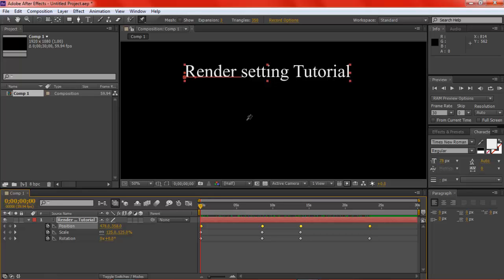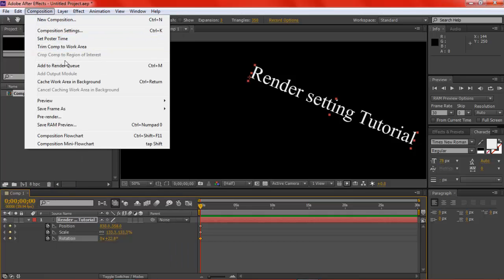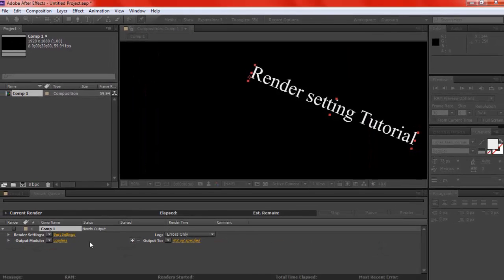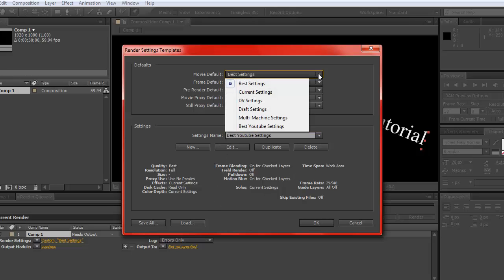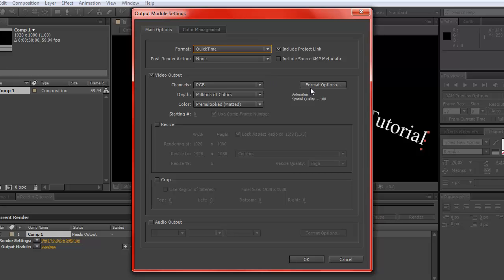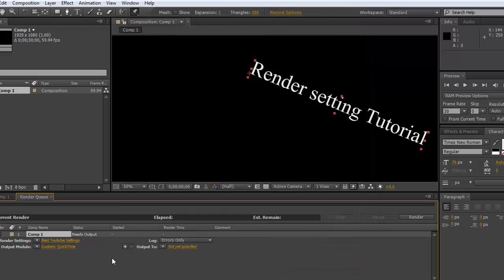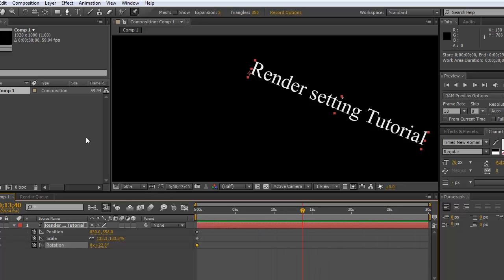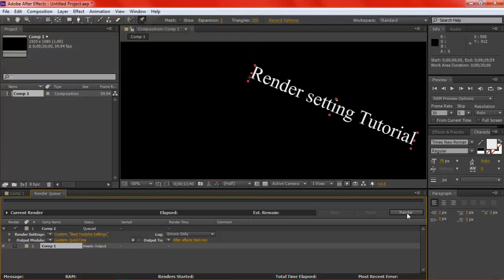Editing With After Effects - After effects tutorial- The Basics #2: Render Settings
OPEN ME!!